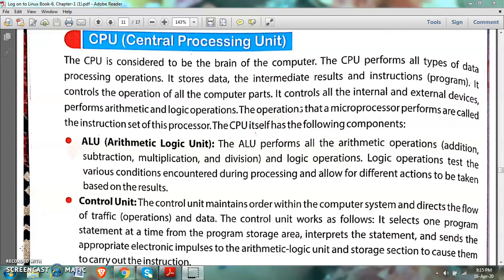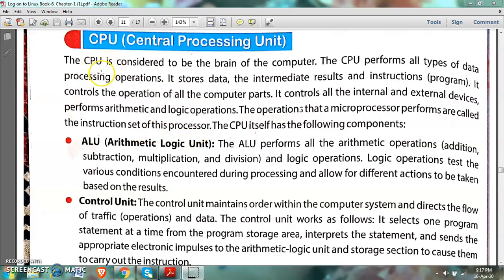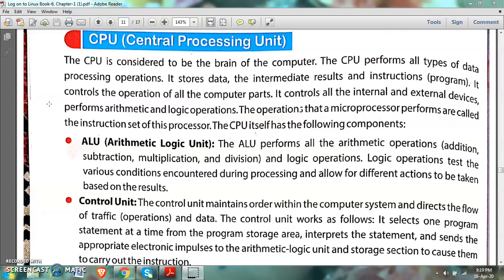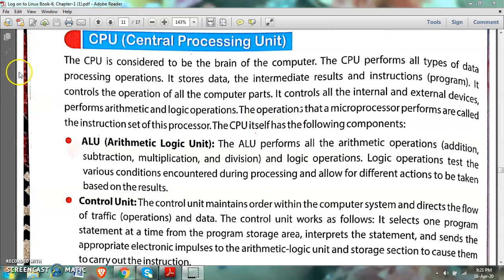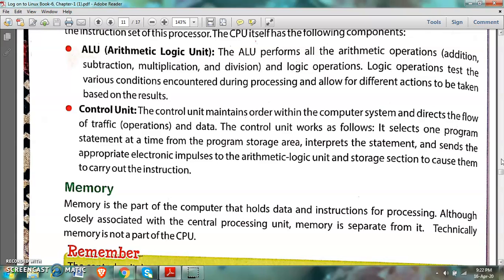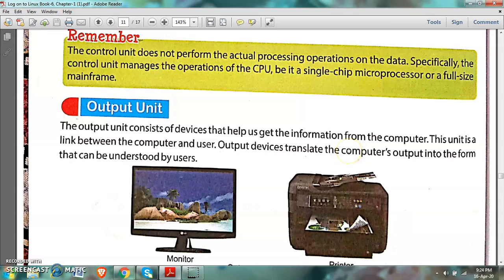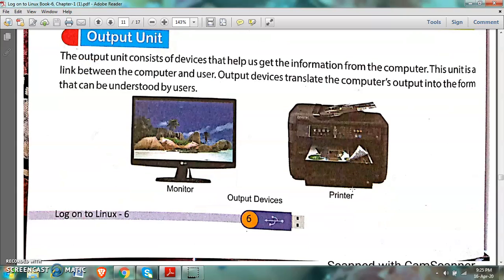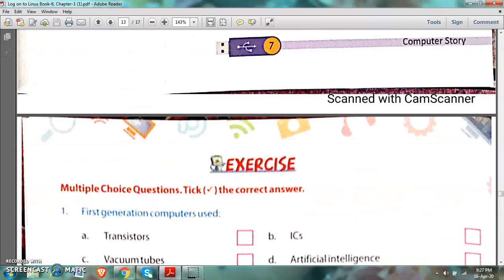class 6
Usha Sharma
L -1